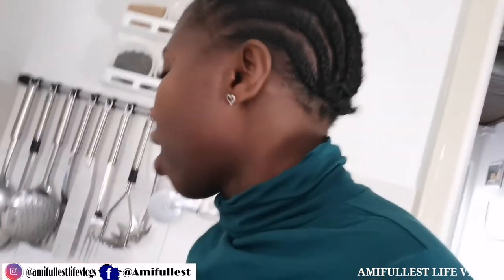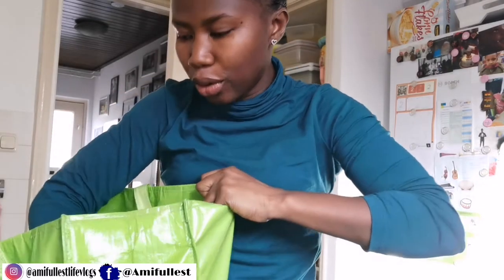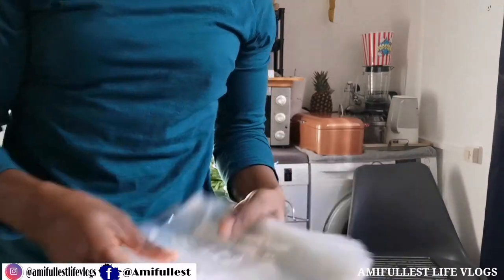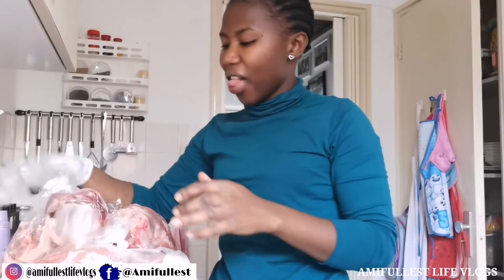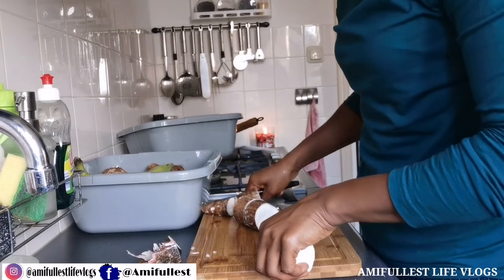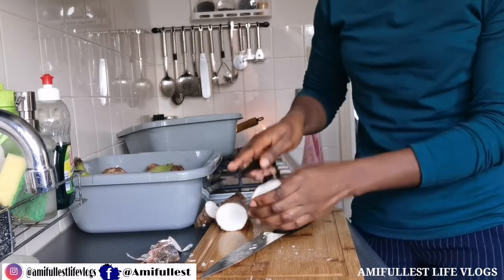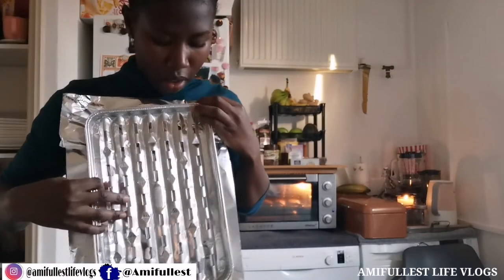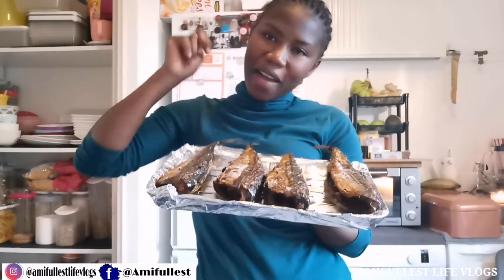DAY IN MY LIFE | How to dry fish in the oven | Amifullest LIFE Vlogs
In today's video I'm going to show you how to make your own dry fish in the oven And also show you one or two things that I do in my kitchen to save me some money.